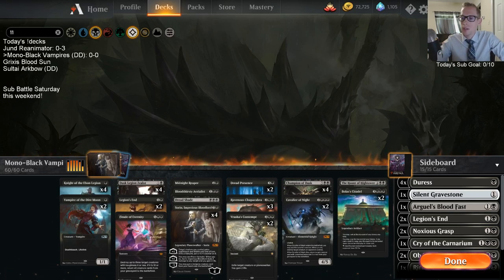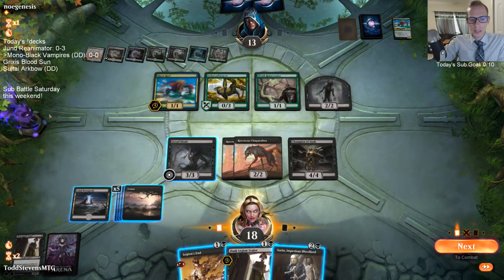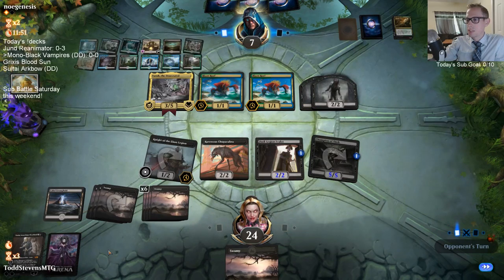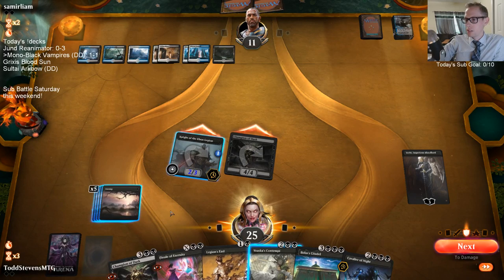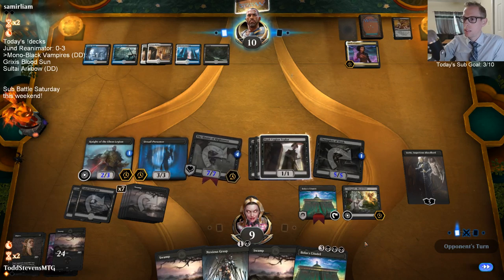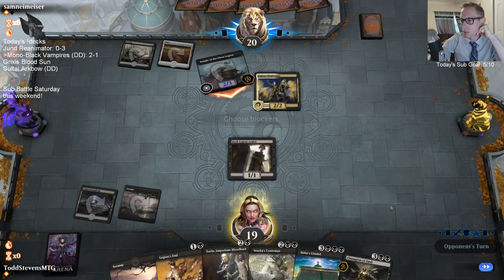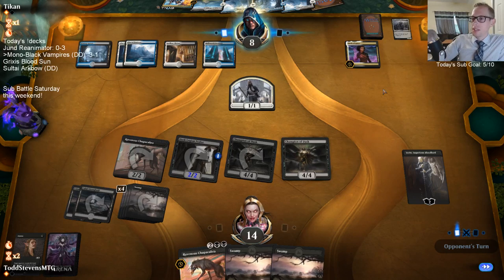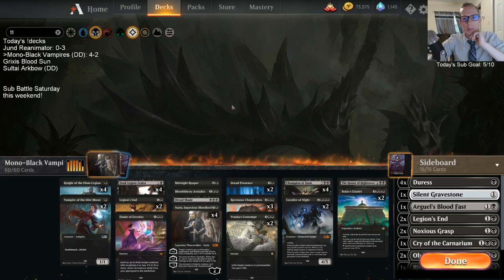Mono-Black Vampires: Midrange with a Vampire Sub-Theme